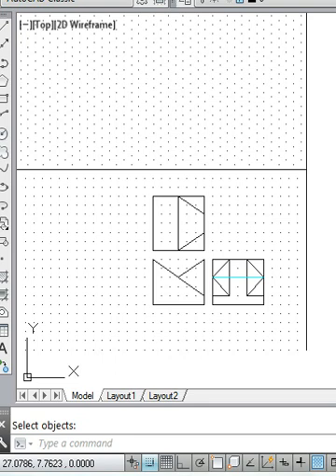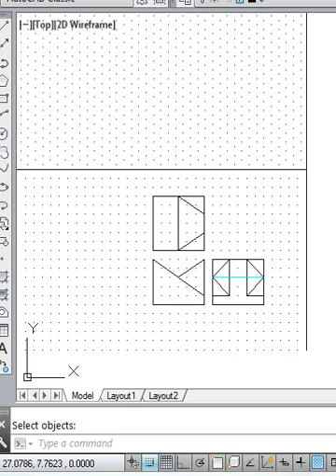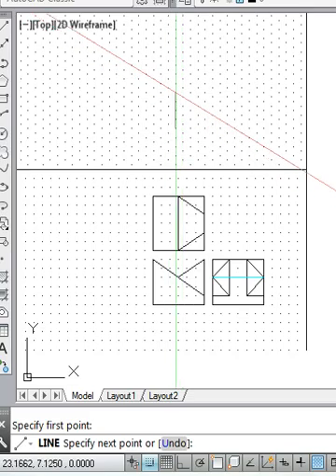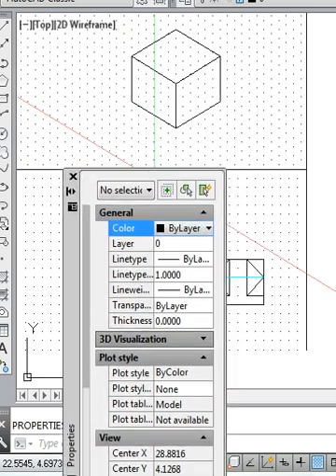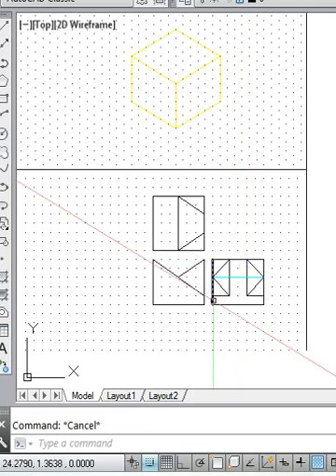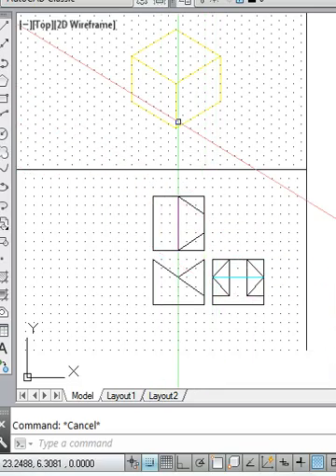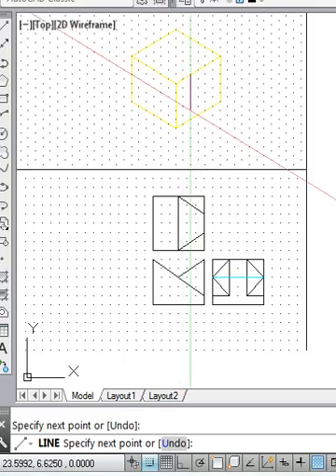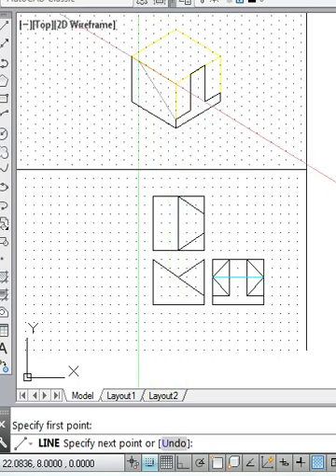Isometric drawing - example 1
The video takes you through the steps to draw the isometric drawing from orthographic projections in a detailed way. There is audio explanation.